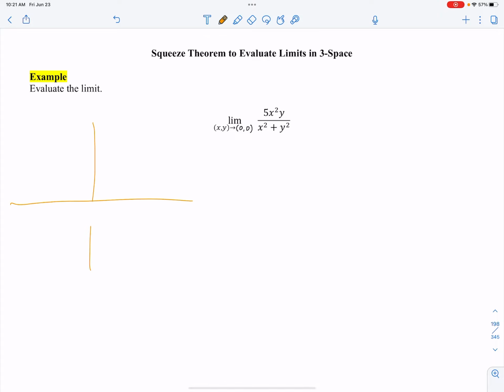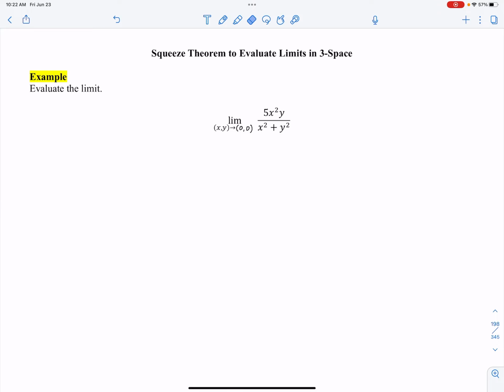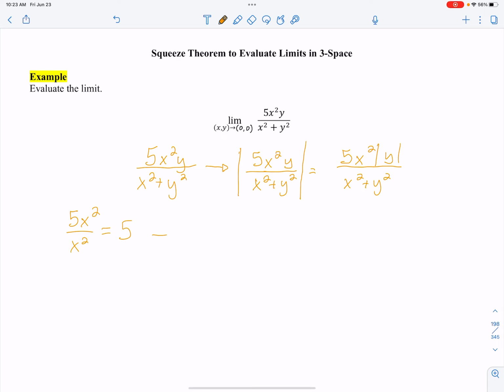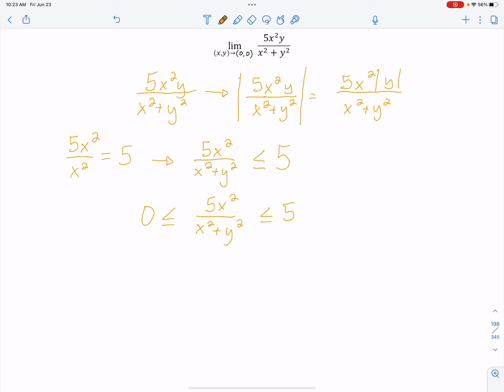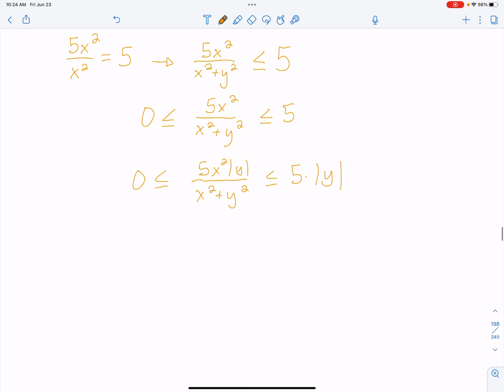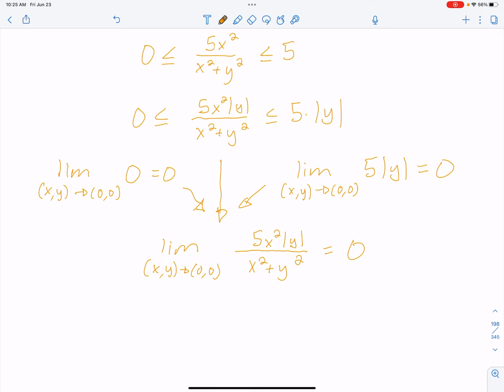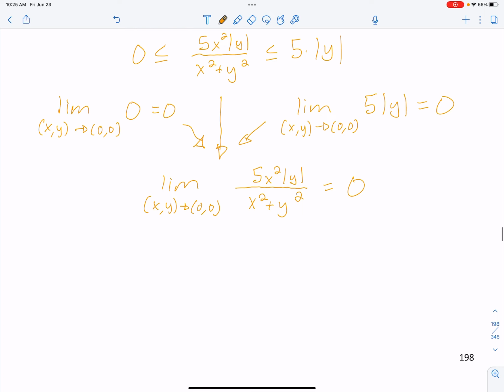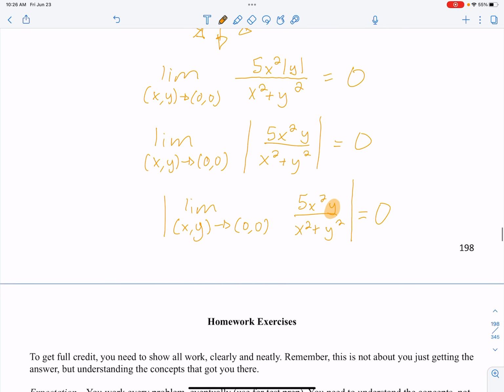Calculus III - Unit 3 Section 2 - Squeeze Theorem to Evaluate Limits in 3-Space